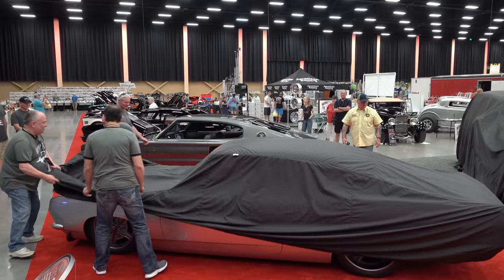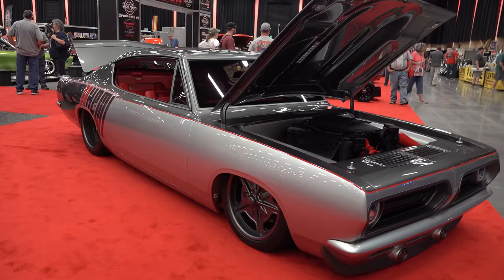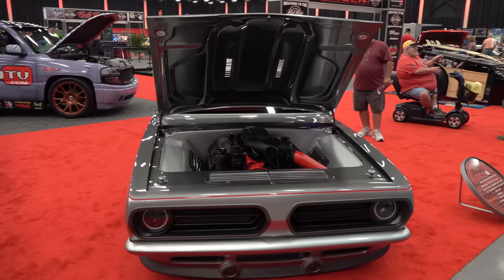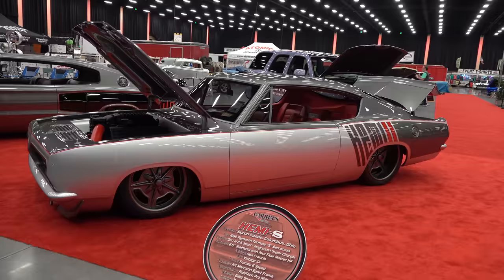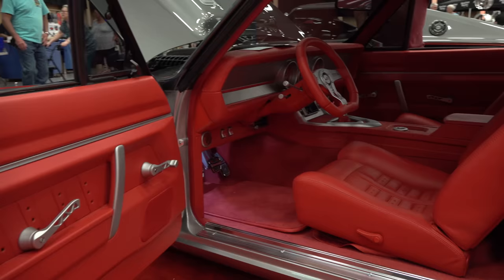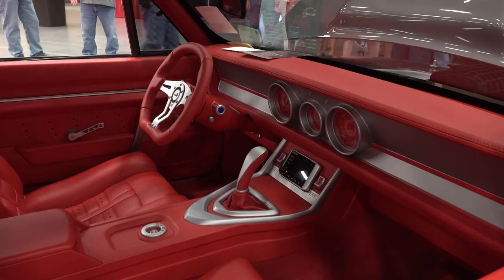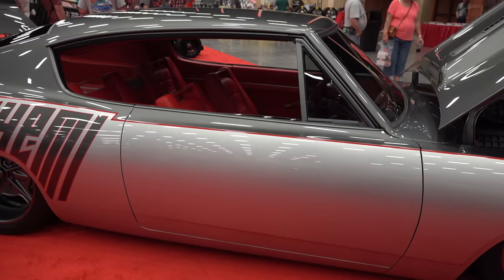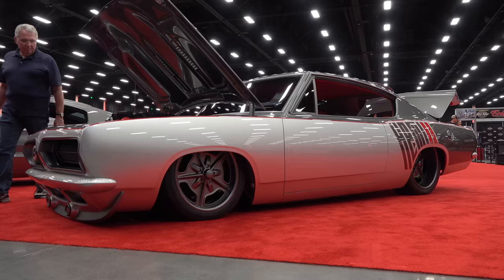1968 Plymouth Formula S Barracuda "HEMI S" Street Machine 2019 Pigeon Forge Rod Run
The 1968 Plymouth Formula S Barracuda..."HEMI S" was debuted by Garret's Rod Shop as part of the 2019 ScottieDTV.com Dirty Dozen at the 2019 Pigeon Forge Rod Run...As a large part of Garret's Rod Shop and the owner of this 1968 Plymouth Barracuda tells Me that the "HEMI S" has been a project of Garret's Rod Shop owner for several years...One day while the Car owner had stopped by for a visit He noticed the car back in a corner of the shop and knew He had to take it to the finish...There are several body modifications made to this 1968 Plymouth Formula S Barracuda from the 2019 Pigeon Forge Rod Run but except for the hood...Nothing really jumps out at you...The interior is red...All red... custom...And works well for me!!...Wheels are always a personal choice but I dig the ones they chose for the "HEMI S". If there is a HEMI under the hood...And there is.. Then you have to have HEMI billboards on the rear fenders...The ones on this 1968 Plymouth Barracuda are custom and very cool...It sets on air ride so the stance is adjustable...But laying on the ground like it was as part of the 2019 ScottieDTV Dirty Dozen is just how I like it...I posted a video when the world got their first look of this very cool custom 1968 Plymouth Formula S Barracuda Street machine "HEMI S" from the 2019 Pigeon Forge Rod Run...This is the feature video...A very cool HEMI Mopar for sure... Check it out!!!